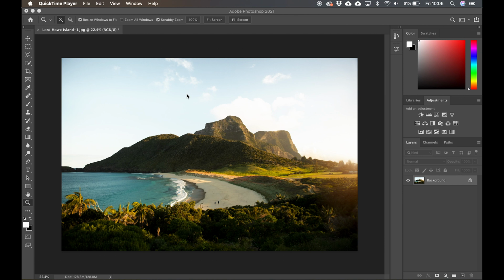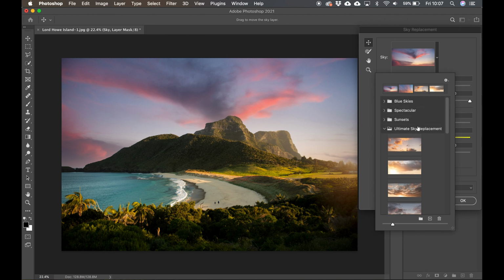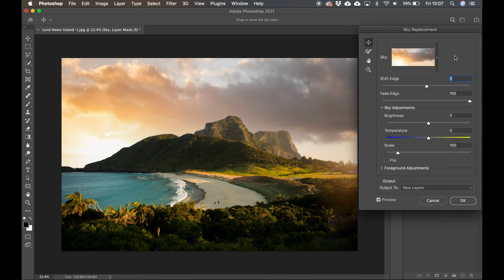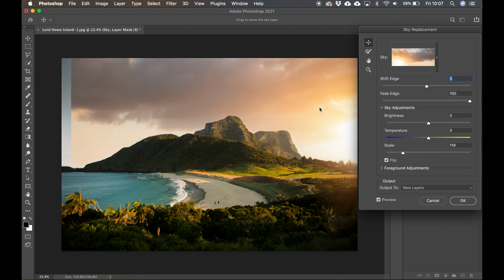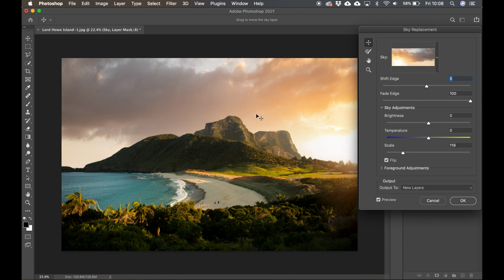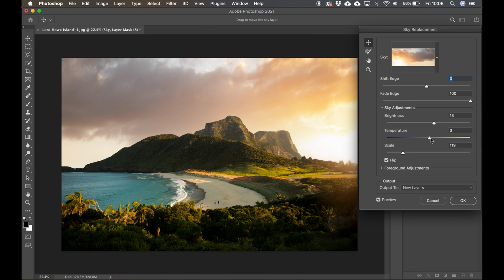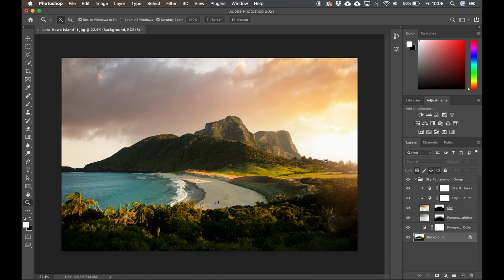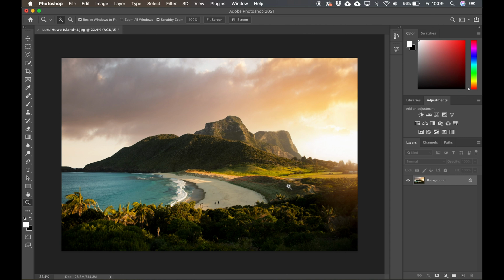Replace ANY sky in 30 seconds!!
Adobe has been coming out with some really powerful tools recently and this is no exception. In this video I show how to use the new Sky Replacement tool.

My channels -

My camera (amazon)
My main lens (amazon)
My wide angle (amazon)
My telephoto (amazon)
My drone (amazon)
My polariser filter(amazon)
My Hoodman Loope (amazon)